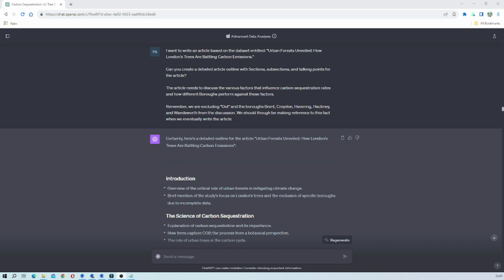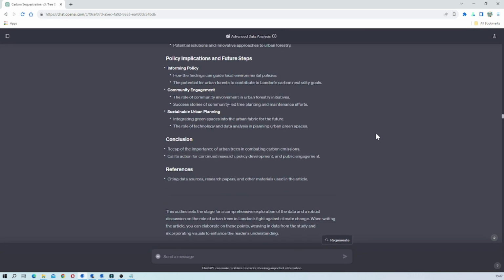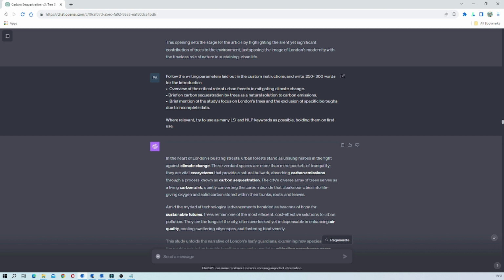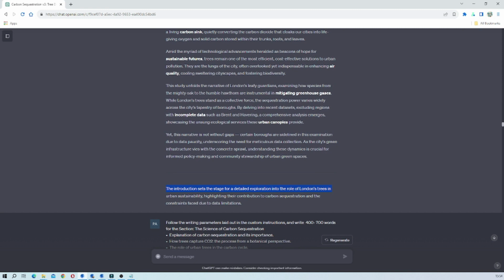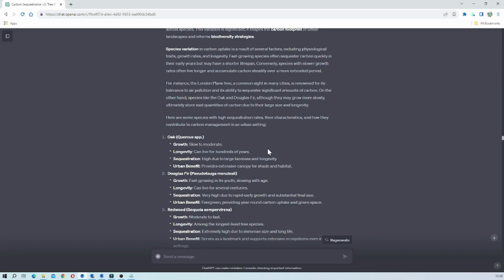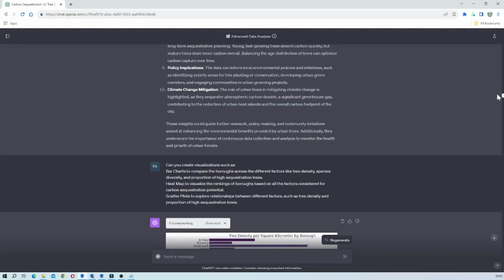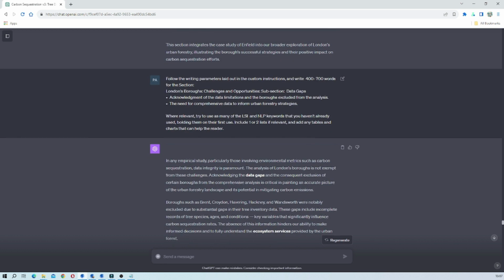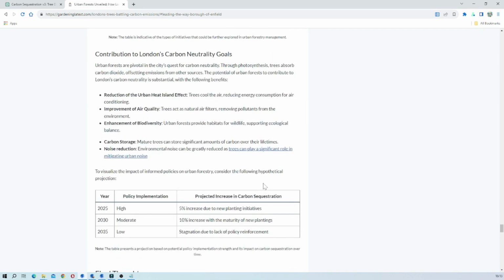Data Analysis: Using ChatGTP to Writie the Article Draft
In this video we will look at the next stage, using ChatGTP to writie the article draft.

In the previous video we looked at how to use chatGTP to analize and intrepret the data in preperation for creating the article. Here we use the datata analysis and intrpretations to produce a draft article.